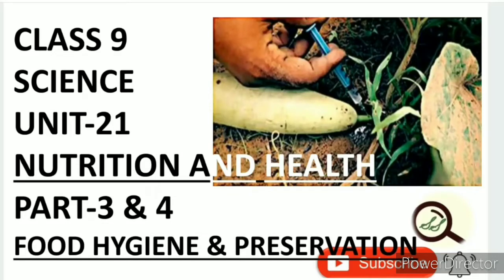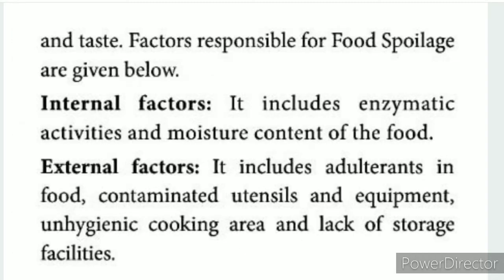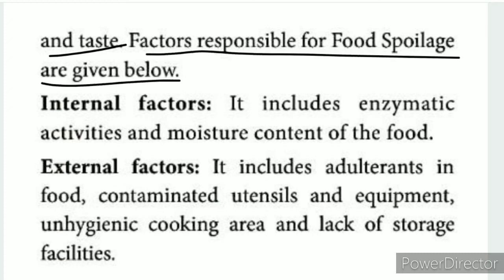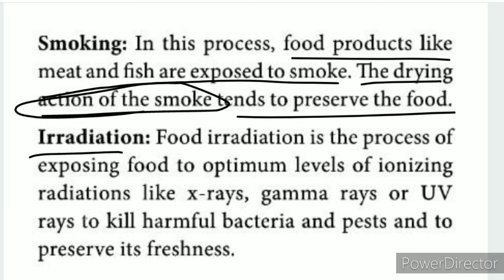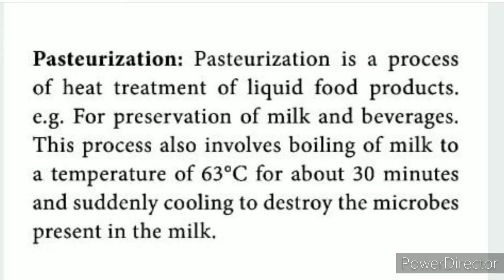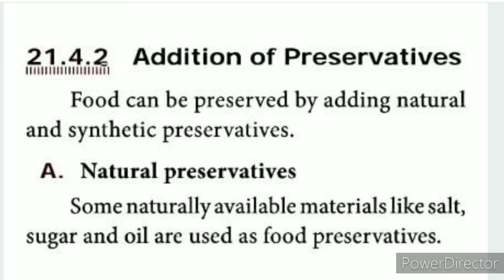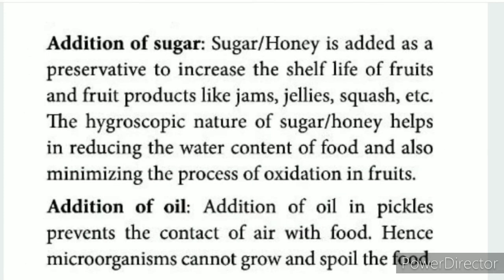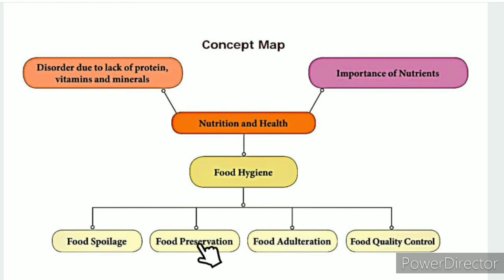CLASS 9 SCIENCE UNIT-21 NUTRITION AND HEALTH PART-3 & 4 FOOD HYGIENE AND PRESERVATION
CLASS 9 SCIENCE | UNIT-21 NUTRITION AND HEALTH | PART-3 & 4 | FOOD HYGIENE AND PRESERVATION | TN SAMACHEER SYLLABUS